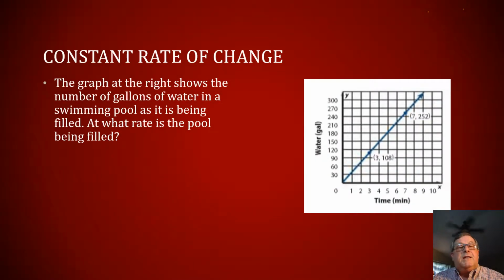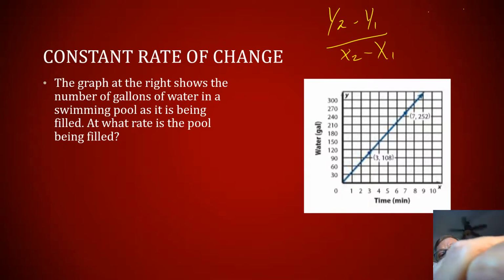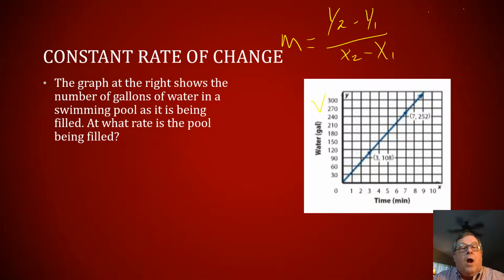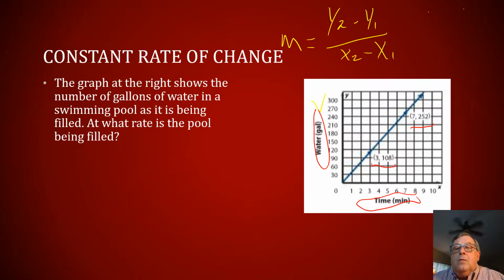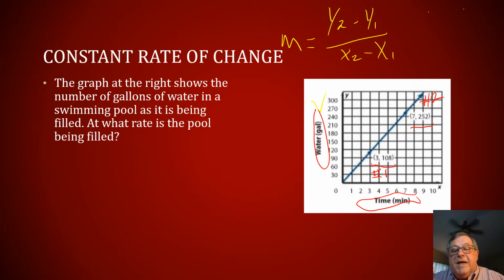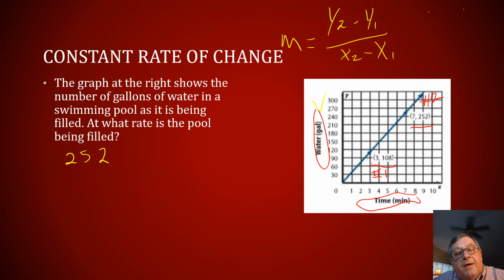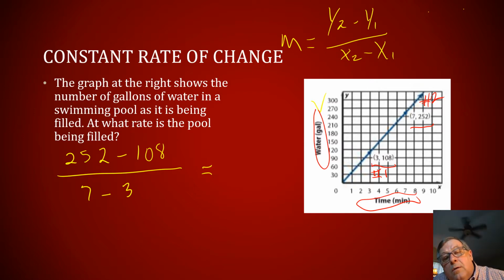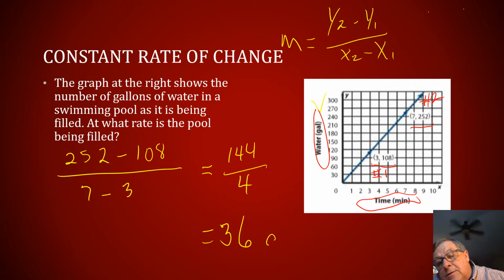Constant Rate of Change